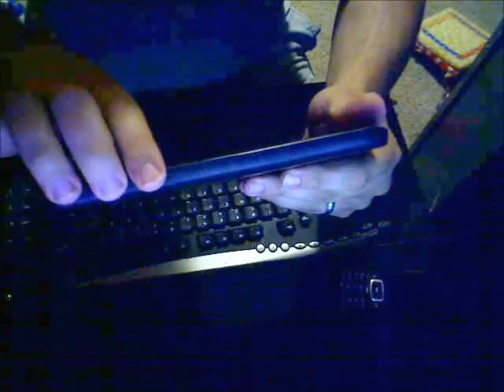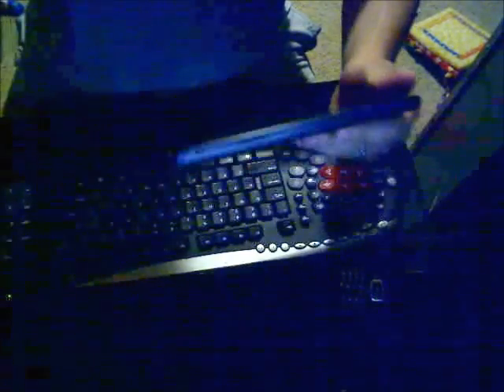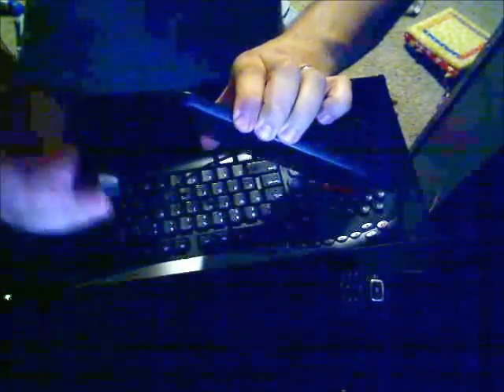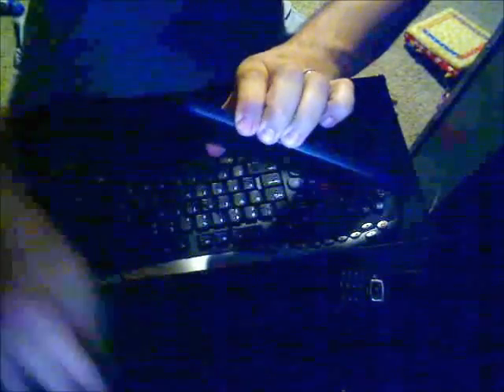How to Flash your Dell Streak 7 Part 1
In this segment, we will discuss how to put your Dell Streak 7 into NVFlash mode. Please visit TabletRoms.com for more information.